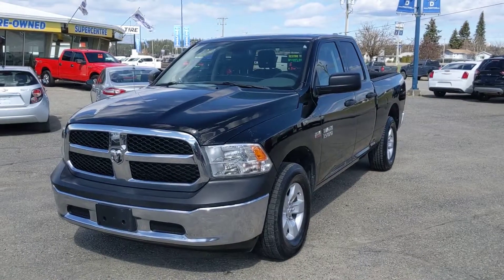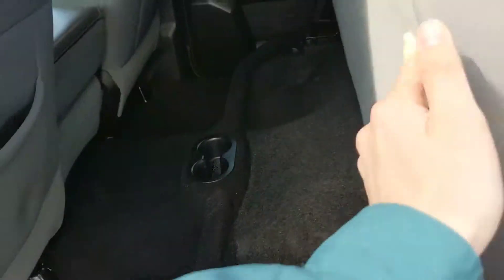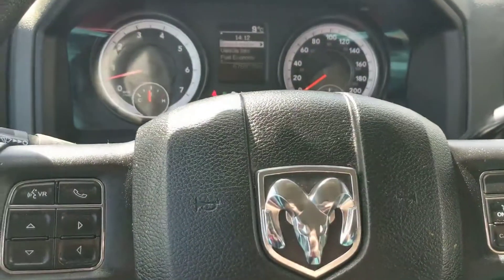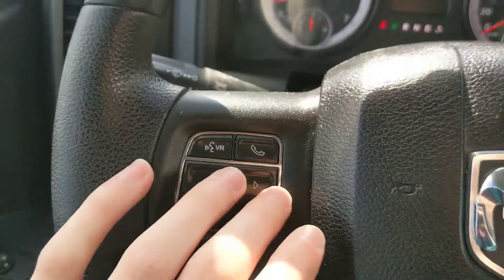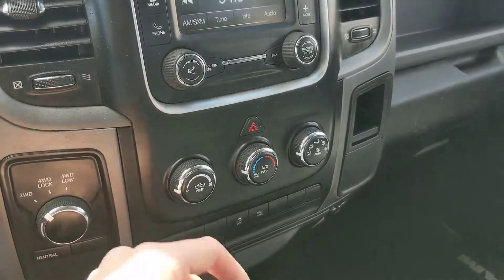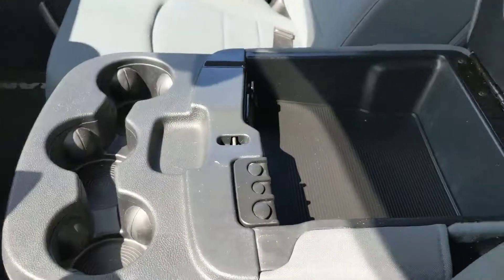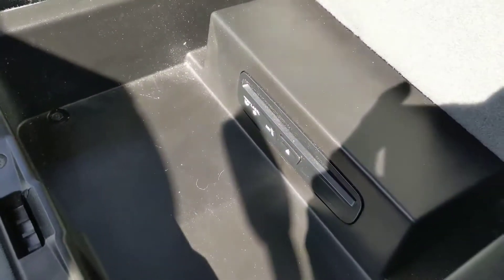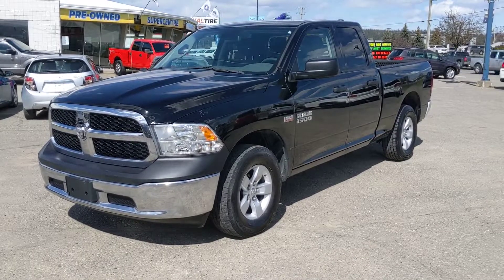2014 Ram 1500 Walk-Around | Stock# FD07055A | Prince George Ford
This 2014 Dodge Ram 1500 ST is a great option for anyone in the market for a truck. This truck is powered by a 5.7L Hemi V-8 which makes 395 hp and 420 b-ft of torque, which gives it great hauling, towing, and 4x4 capabilities. With only 67,576 Km's this unit feels brand new. With seating for up to 6 people, and lots of flexible storage throughout the cabin this truck is a great option for a family.

1331 Central Street West
Prince George, BC
V2M 3E2